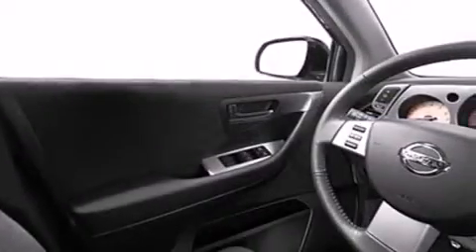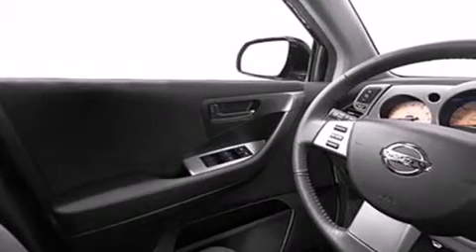2005 Nissan Murano Plainville CT 06062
We are proud to present this 2005 Nissan Murano . We've been honored to serve the Plainville CT area , we promise that your experience at our dealership will exceed your expectations ! Year : 2005 Make : Nissan Model : Murano Engine : 3.5L 6 Cyl. Fuel Injected Trans . : Not Specified Exterior : White Miles : 142,280 Crowley Ford Lincoln Mercury http:// 245 New Britain Ave Plainville , CT 06062 Pre-Owned 2005 Nissan Murano Plainville CT